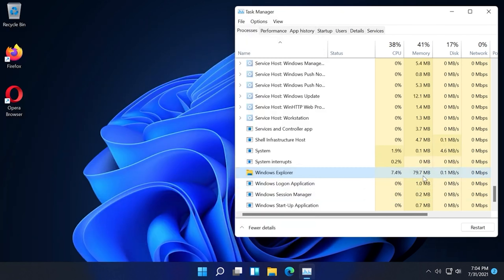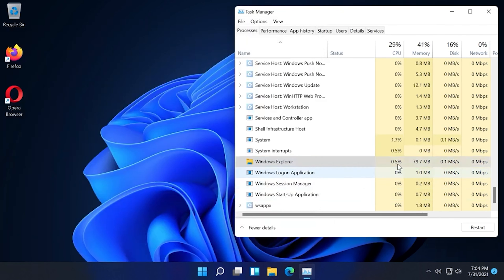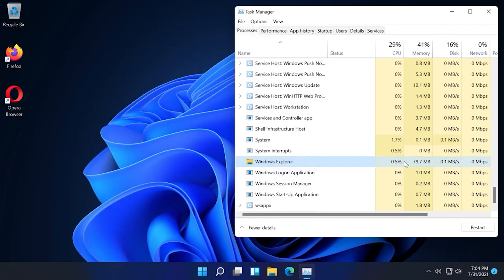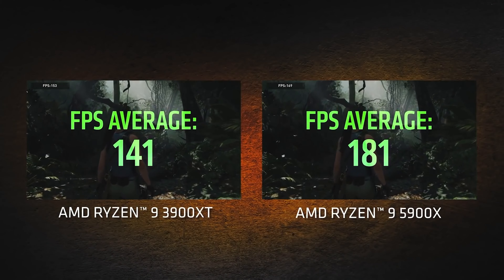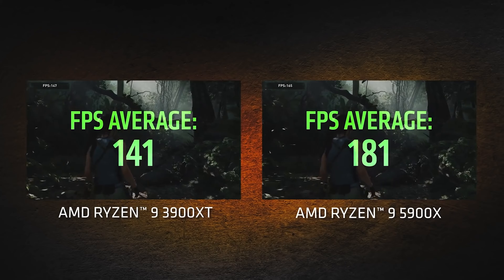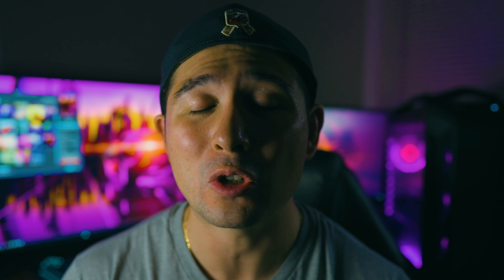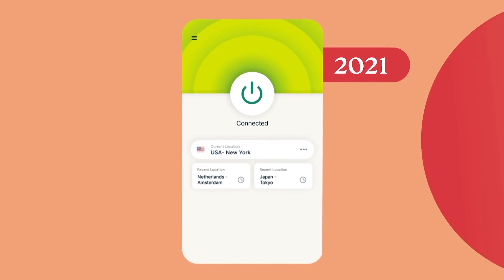Don't get windows 11! ...yet | Windows 11 bugs & Windows 11 issues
Windows 11 is finally released in the wild! Windows 11 bugs do exist and some are more than apparent to others., not only do you have to use windows 11 compatibility checker, Windows 11 issues are very real. Find out if your ready to leave Windows 10 for Windows 11!

TIMESTAMPS:

00:00
 Windows 11 is Here?

01:11
 First Bug

02:26
Second bug

03:41
Third Bug

04:26
ExpressVPN

05:10
Fourth Bug

06:05
Windows 11 thoughts

CAMERA GEAR:

Sony NEW Alpha 7S III:

Sony E-Mount FE 24MM:

Memory Card:

Spare Battery:

Neewer 79 Inches Carbon Fiber Tripod:

Rode VideoMic Pro:

Extended Microphone Wire:

Microphone Stand:

Studio Lights:

3 Axis Stabilizer: